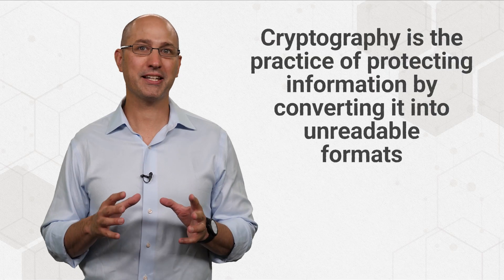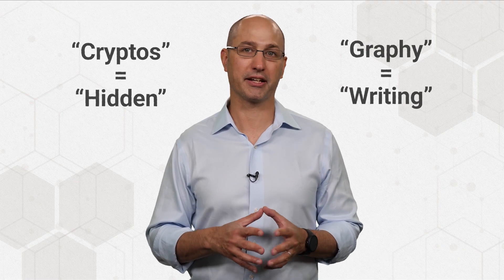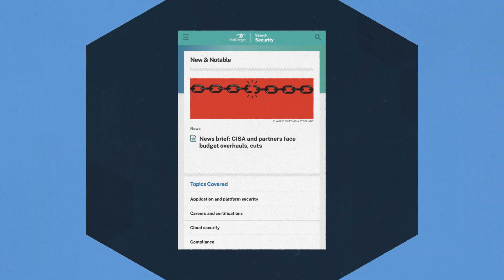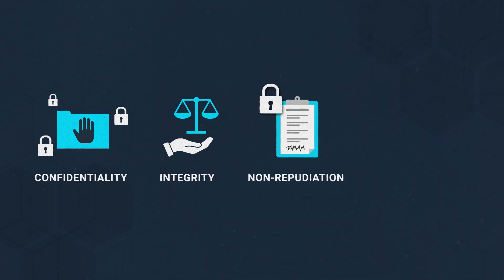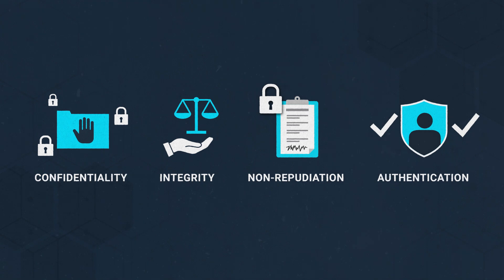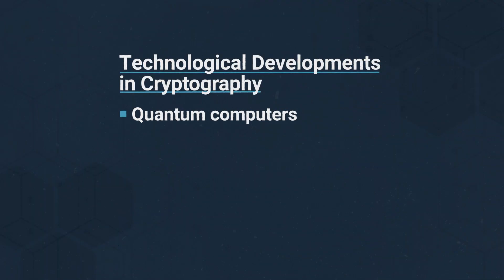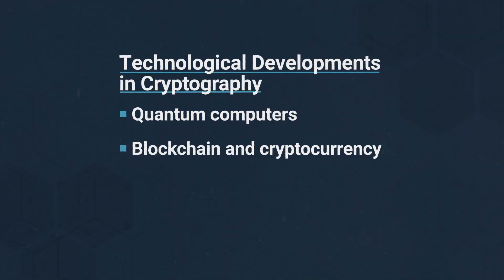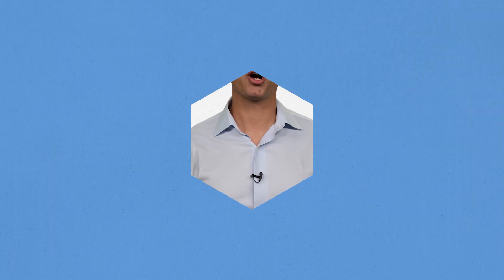What is Cryptography and Why is it Important?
Cryptography ensures your sensitive data is secure. There are a few different cryptography techniques to encrypt, or protect, data so you can share in confidence. Follow along as we explain cryptography, encryption, and the methods used.